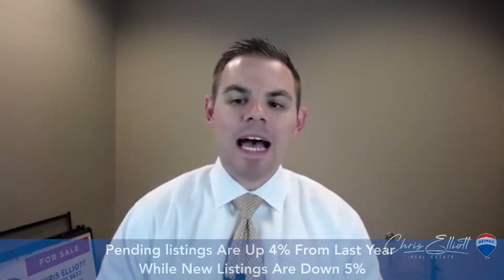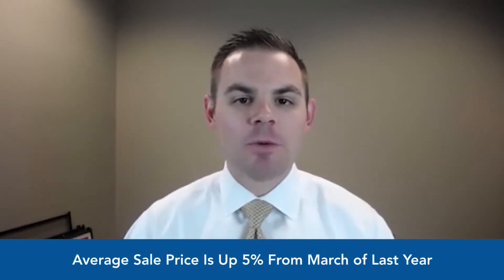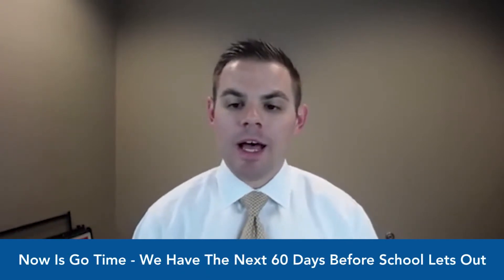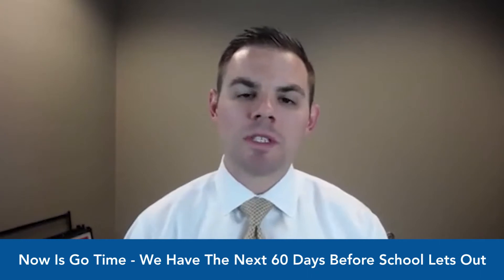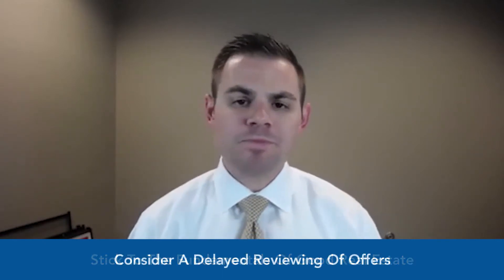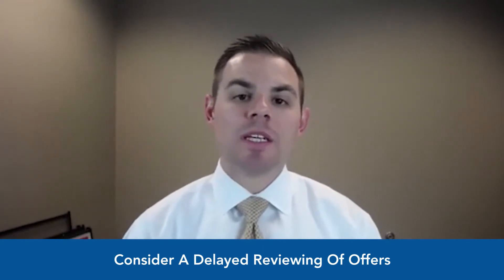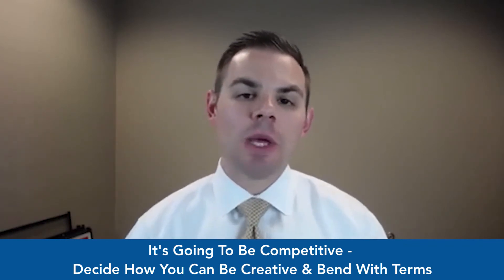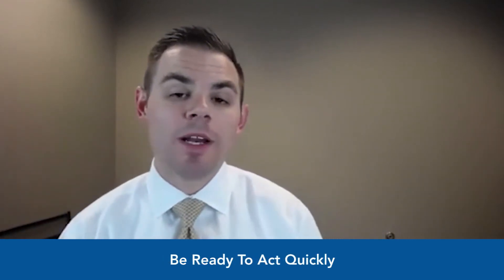Richmond Real Estate Market Update | April 2019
🏡 Looking to sell your Richmond, Virginia home?

Chris Elliott | Realtor
The Elliott Real Estate Team
Brokered by RE/MAX Action